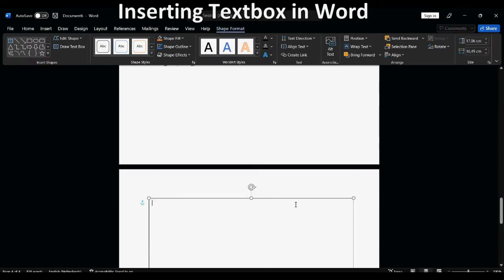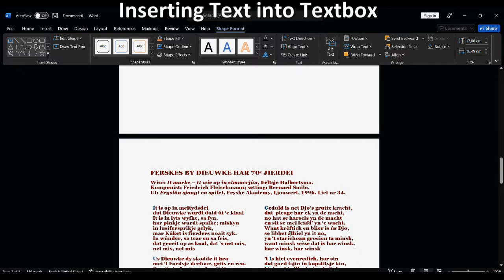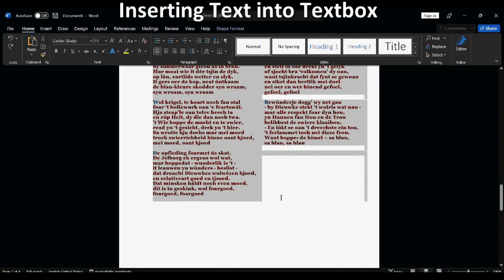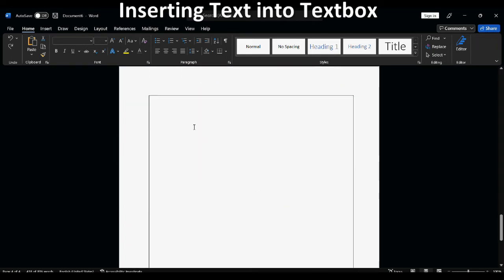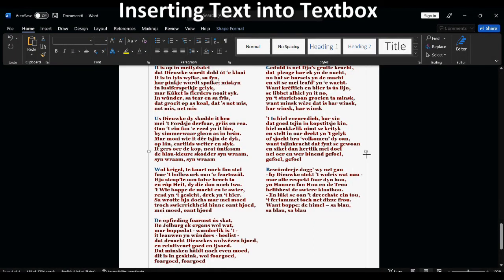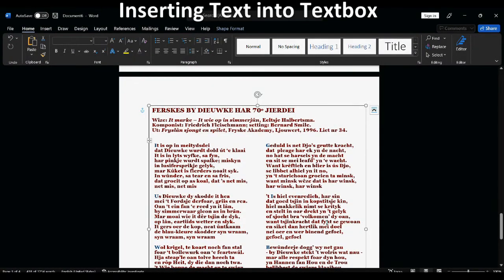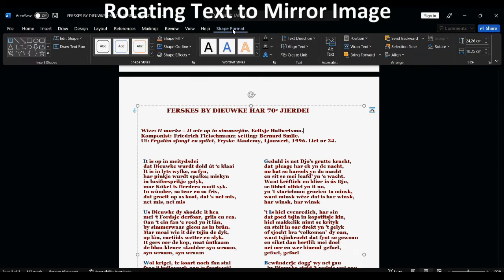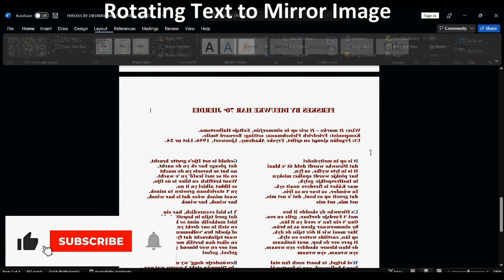Tips & Tricks~ Flip or Rotate a Text in Word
Knutsling ~ Tips & Tricks ~ How to flip or rotate a text in Word; step-by-step demonstration.

I hope your project turns out nicely with the help of this video!

Subtitles in your own language? Click the CC below the video, and then the maintenance wheel: here you can adjust the subtitles to your own language.